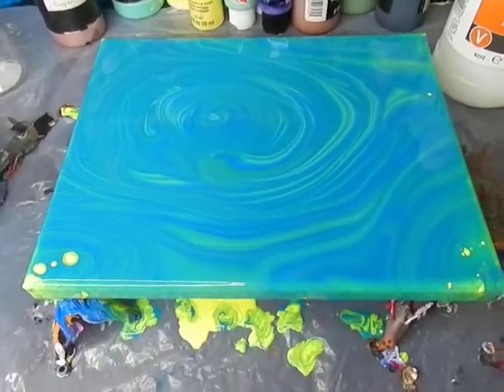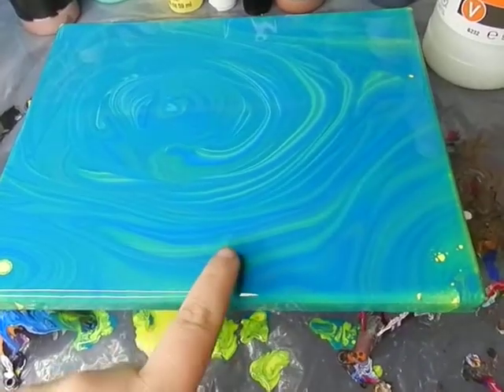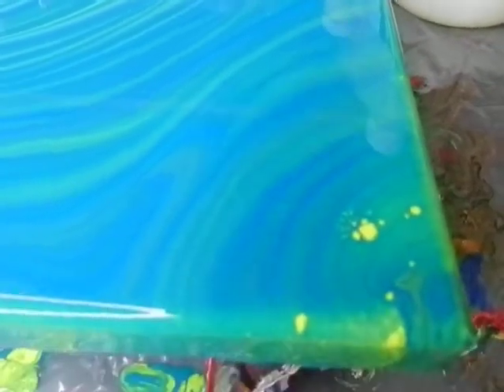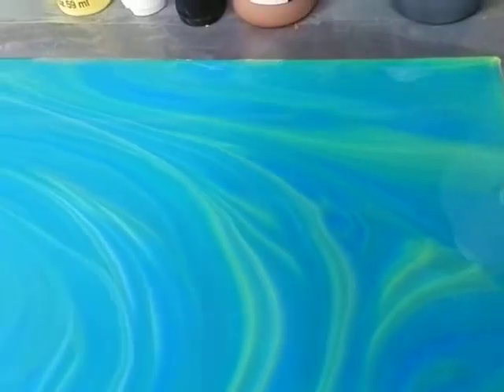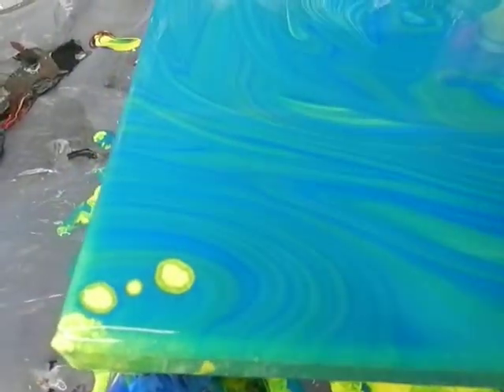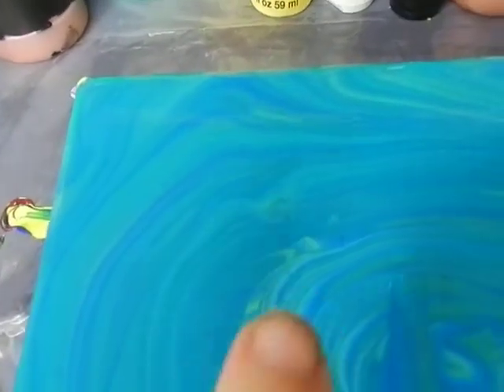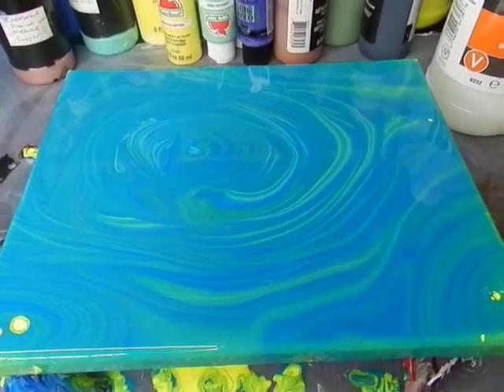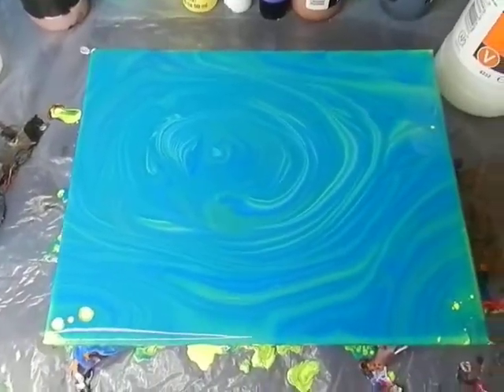(321) Results - Tree Ring left over paint acrylic pour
Artist of the Month for April 2019 is
Checkout some of her videos. Tell her I sent you!!